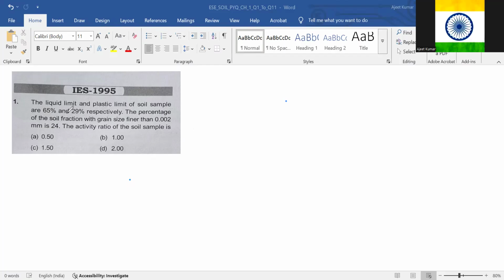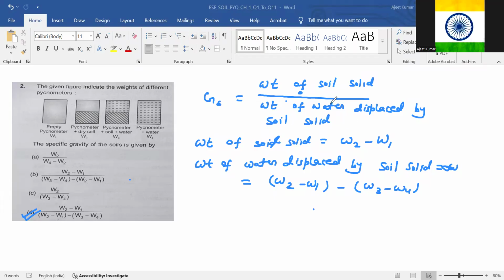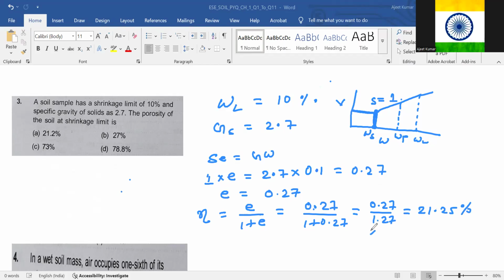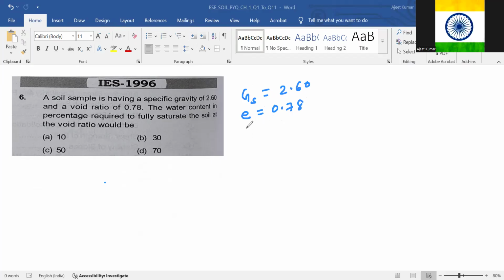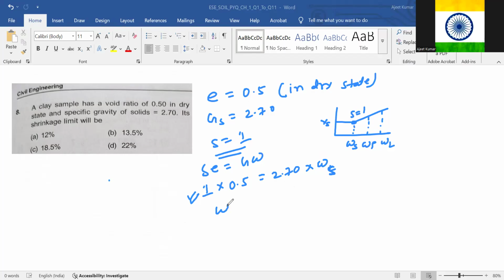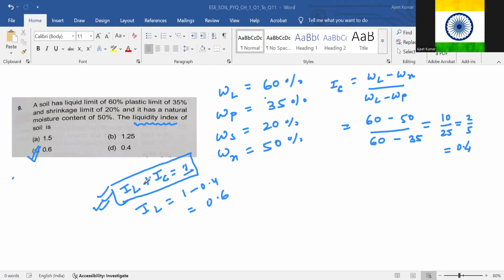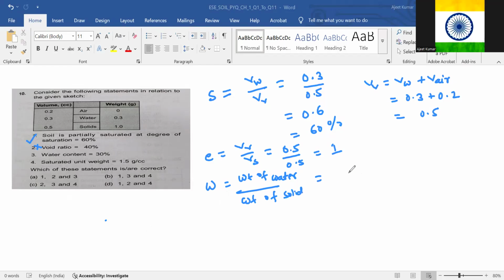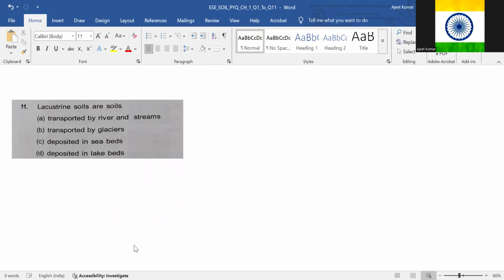Soil Mechanics CH-1 ESE PYQ CH1 Q1 To Q11